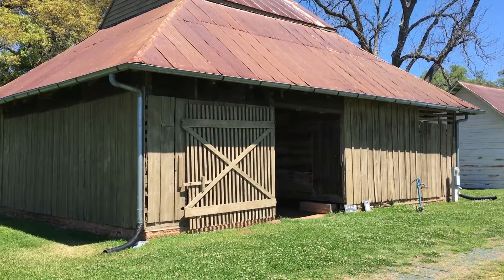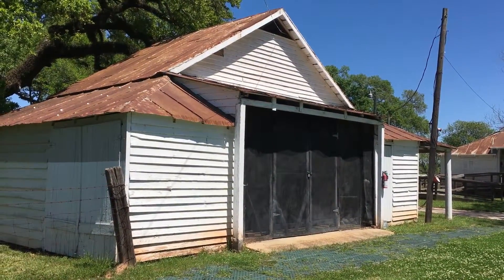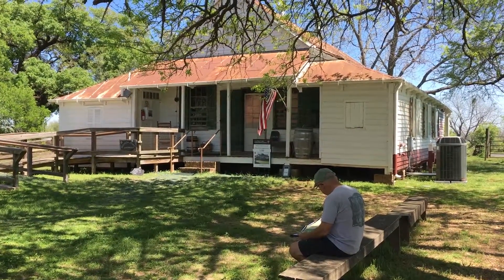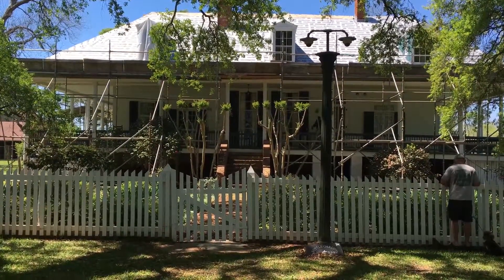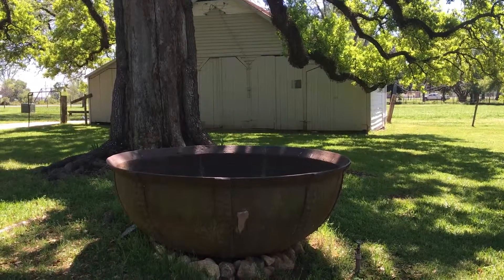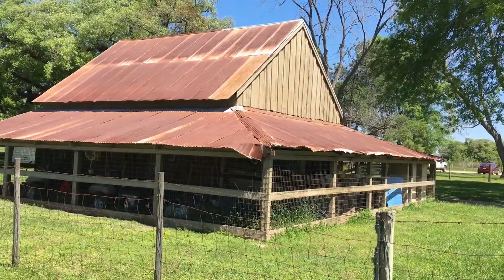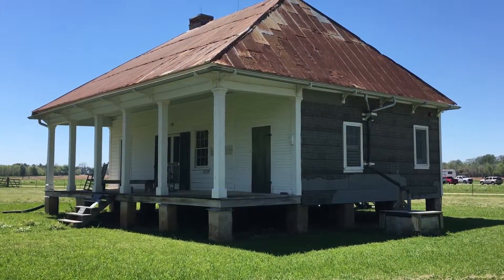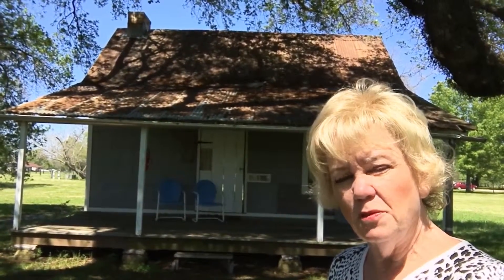Oakland Plantation - Cane River National Heritage Trail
Oakland Plantation, built in 1821 and owned by the same family until 1960, is the most complete Creole plantation in the South. Happy travels!
ABOUT:

Oakland Plantation, built in 1821 and owned by the same family until 1960, is the most complete Creole plantation in the South. The historic agricultural landscape holds the main house, the plantation store, and 27 additional outbuildings. Together these resources tell the story of a plantation from 1789 to 1960. That’s just a small part of the adventure and beauty you’ll find here!
ABOUT MYTRIP-MYWAY YOUTUBE CHANNEL:

We are Bob and Betty (married over 40 years) and we love to travel on a budget (48+ countries, 46 states, and 236 National Parks – but who’s counting).  We have learned that life is a great adventure and most travel experiences hold answers to questions we had not thought to ask.  We make adventurous, educational, and off-the-beaten-track videos to inspire our viewers to get out and explore the world. Follow our journey and you too may get answers to questions about the world you have not yet learned to ask.
This visit was produced during our latest travel project:  a four-year RV travel adventure aimed at visiting ALL 411 United States National Park Service units and all 50 states.
YOU CAN ALSO FIND US HERE – WE ENJOY KEEPING IN TOUCH AND WE RECIPROCATE: